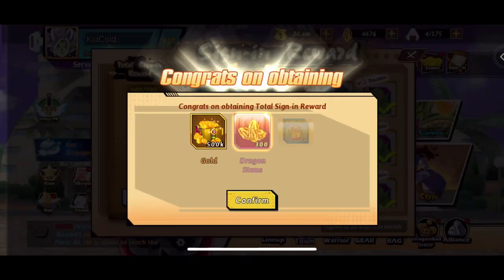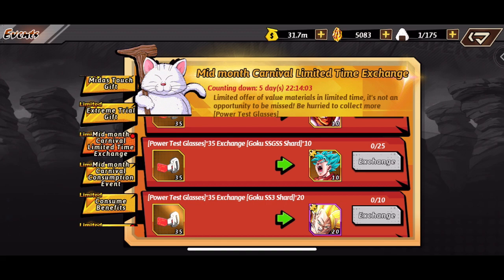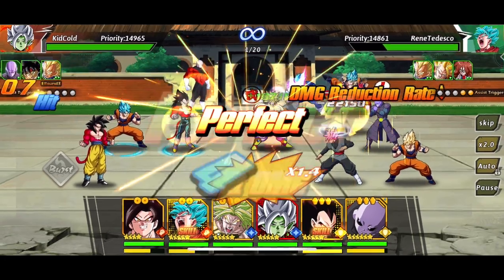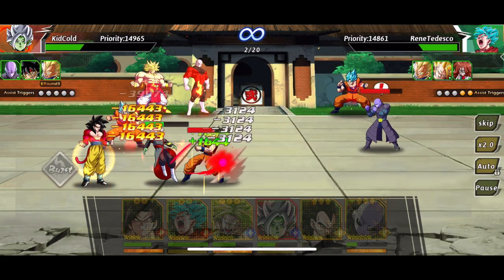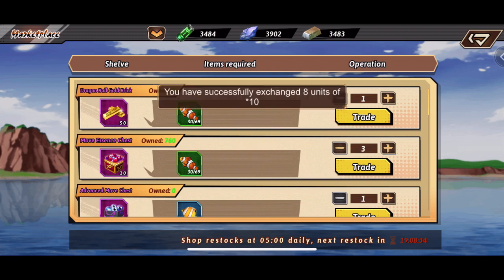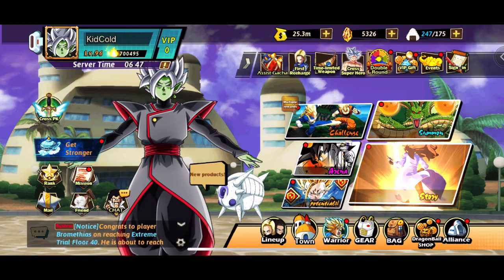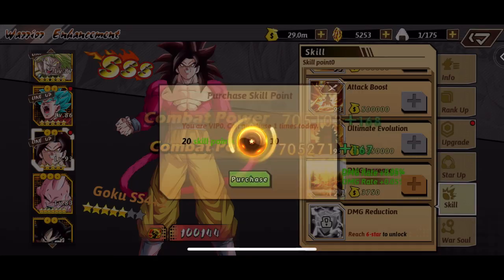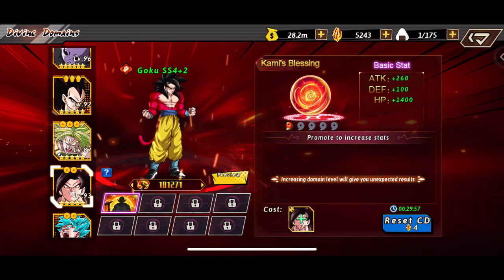FULL POWER JIREN?! | SYN SHENRON AND 5 STARS! DXLB